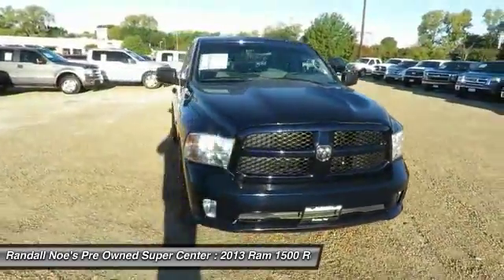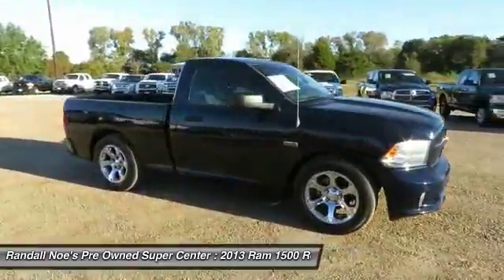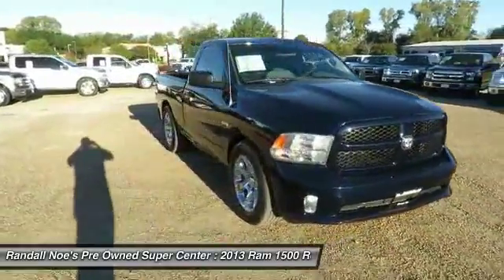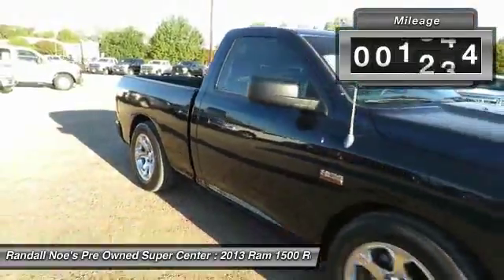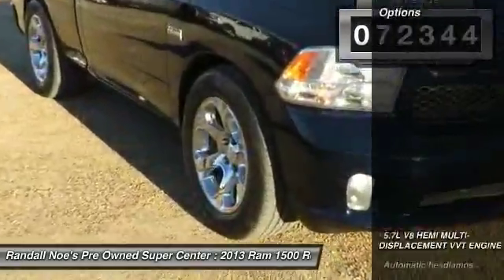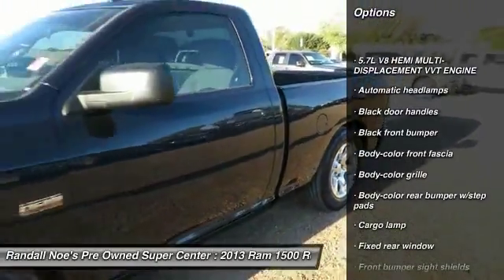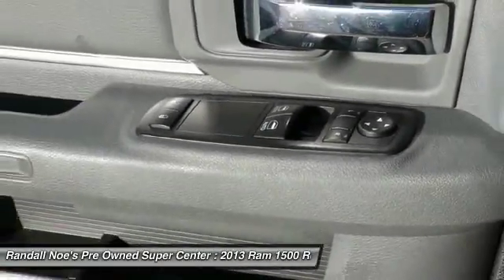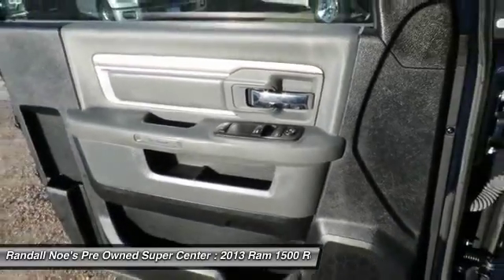2013 Ram 1500 Terrell TX D5964B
2013 Ram 1500

We are pleased to present this excellent 2013 Ram 1500 with 72344 miles. Its beautiful Blue exterior is nicely complimented by a clean Black/Diesel Gray Interior interior.  This 1500 comes equipped with the following options,  5.7L V8 HEMI MULTI-DISPLACEMENT VVT ENGINE, Automatic headlamps, Black door handles, Black front bumper, Body-color front fascia, Body-color grille, Body-color rear bumper w/step pads, Cargo lamp, Fixed rear window, Front bumper sight shields,  and much more. For a complete list, select the Options button below.